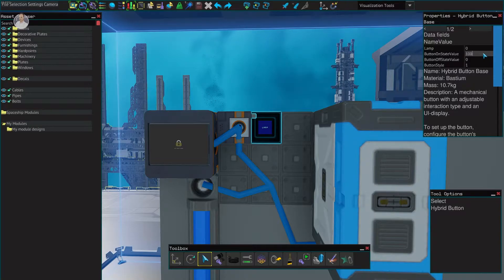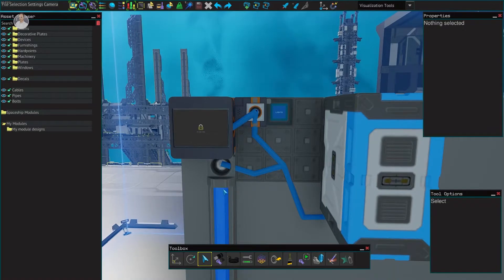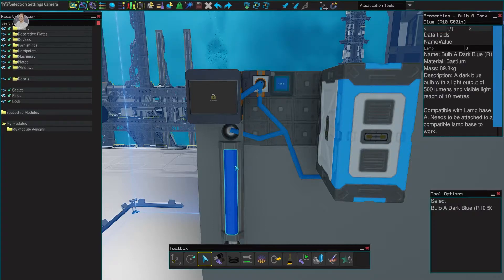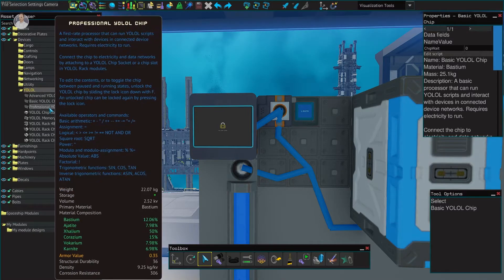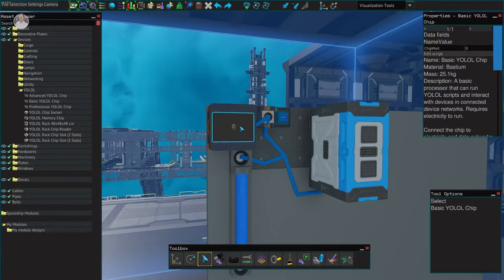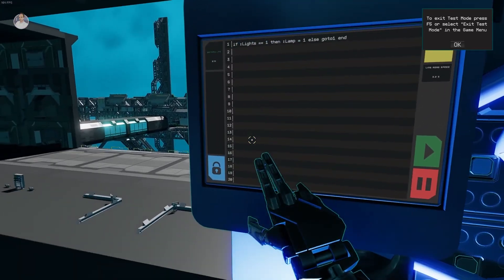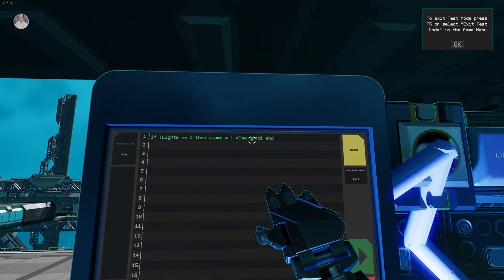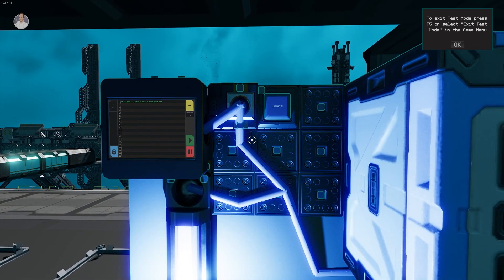YOLOL TUTORIAL (Early Access) Starbase S2P16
Today on Starbase, we are doing some YOLOL tutorial stuff!

YOLOL TUTORIAL (Early Access)

Welcome to Starbase. A open world game set in space where you can construct ships and do various activities such as mining or space battle (and more!). Starbase is out of closed alpha but still under development. The developers of Starbase are Frozenbyte.

- ♪ in-game song♪ -

- ♪ Outro ♪ -